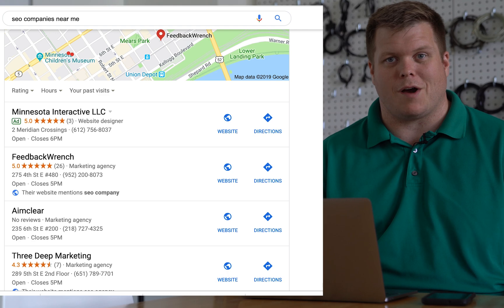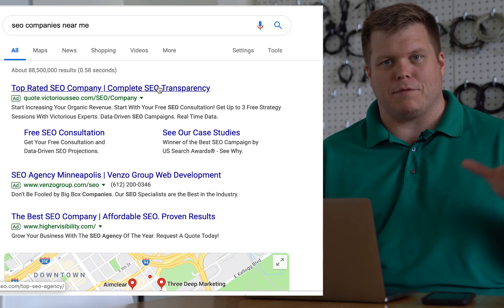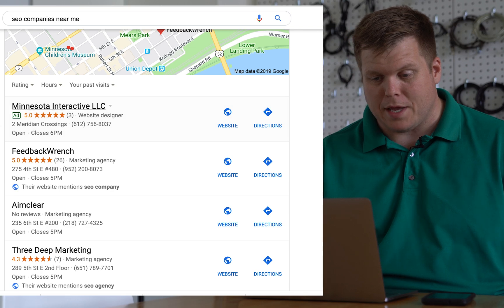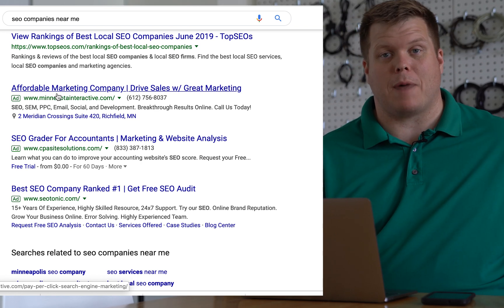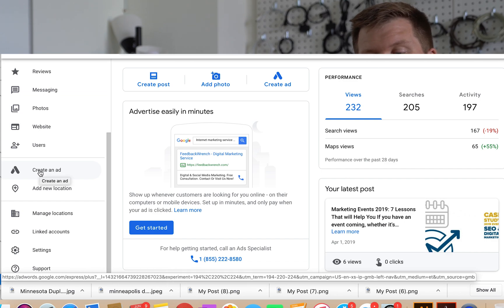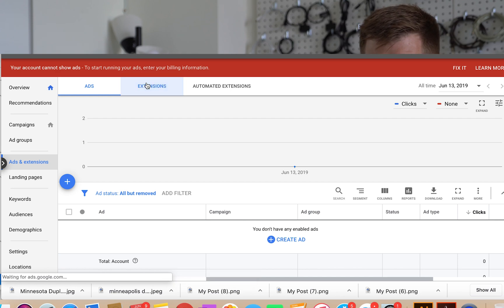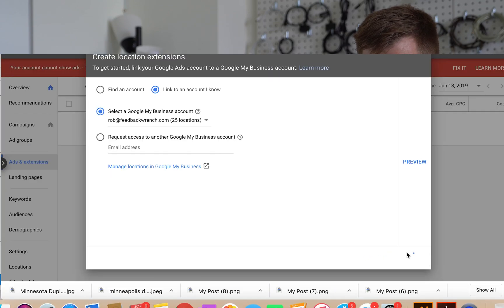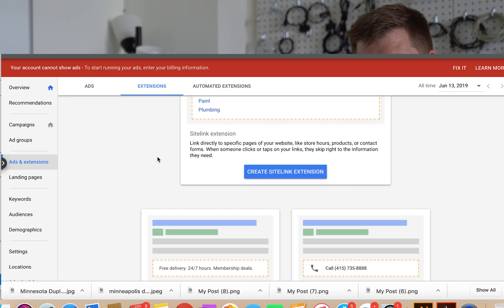Google Reviews Advertising: Pay to show reviews with Google Ads Paid Search - Local SEO Adwords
Step by step way to advertise your Google reviews on Google Adwords.

Xendoo is my Favorite Small Business, All in One Solution for Bookkeeping Software, Bookkeeping Done For You, Payroll Software, Payroll Done For You, CPA Advice, Personal and Corporate Tax Return DONE FOR YOU - all rolled into one.

Cost between $150 & $300 a month - but when you piece together everything you get, you'll see it's the BEST VALUE in America for small business.

99 Designs: Need a less expensive graphic design solution, 99 designs is slicker than snot!

Beaver Builder - THE BEST wordpress theme for SEO, Clean code, ease of use and speed of

Feedbackwrench
Entrepreneurship Classes